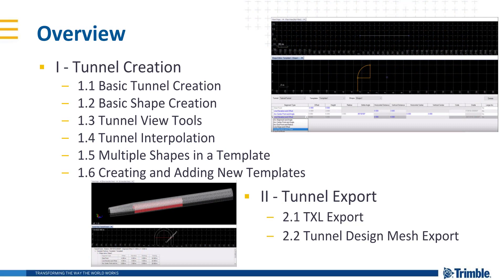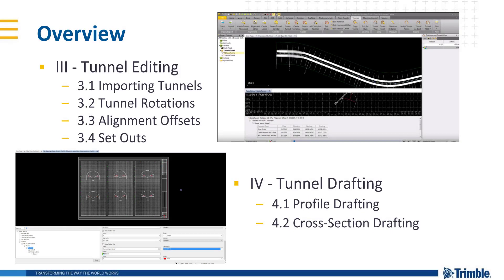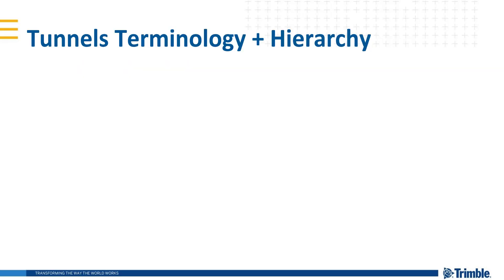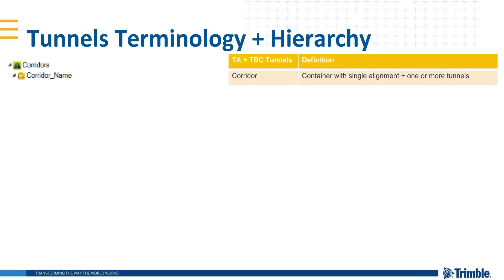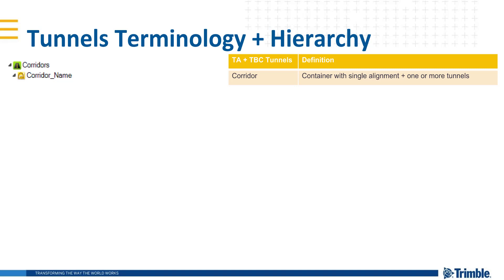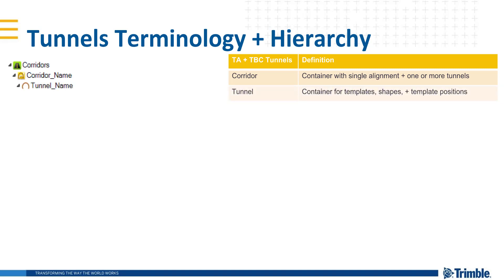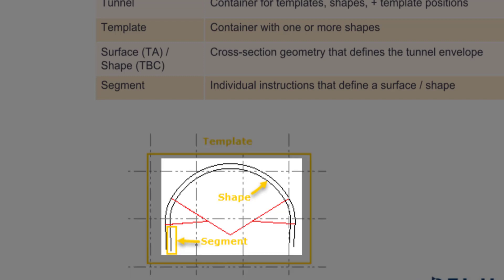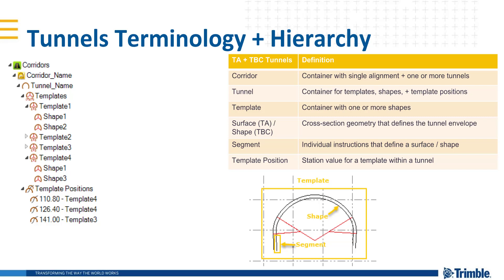Tunneling - 0 - Introduction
An introduction into the Tunneling module and workflow added in TBC v4.10.